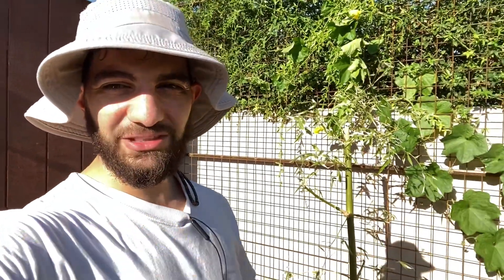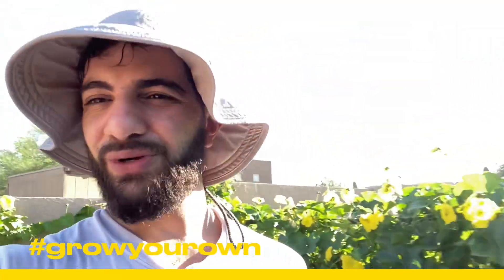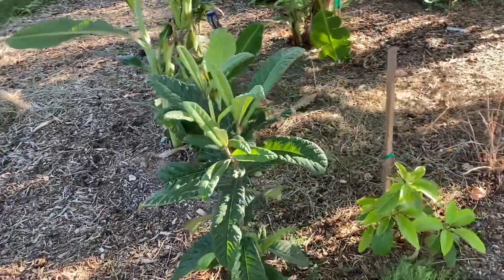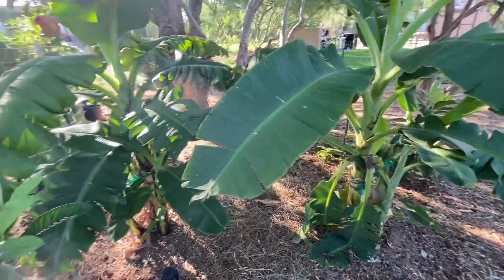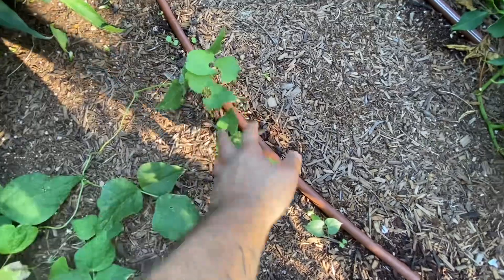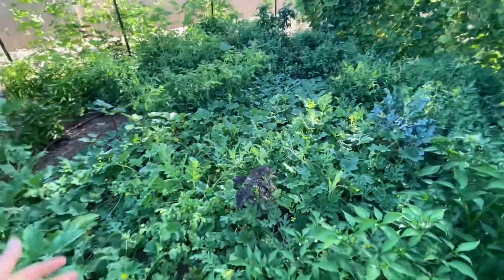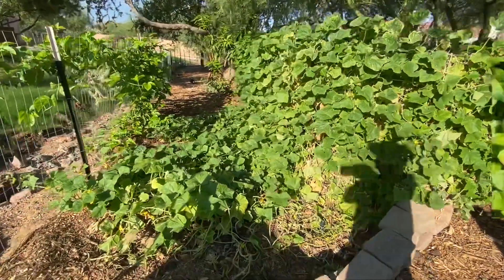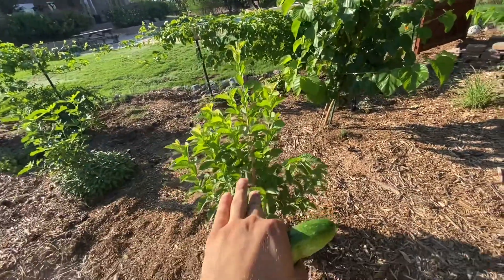Permaculture Food Forest Update Cave Creek, Arizona Zone 9b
“Live Your LYF Free!” With Herbal.Lyf.styl

I really hope you enjoy watching this video!

If you have any Questions or would like to Share Your Own Experiences, post it in the comments below; I would love to read them!

we have everything you will need to “Live Your LYF Free!”

If you know someone who would enjoy this video, SHARE IT with at least 1 Friend!